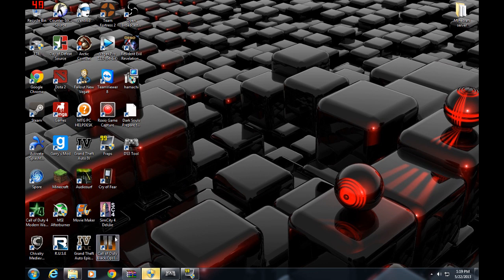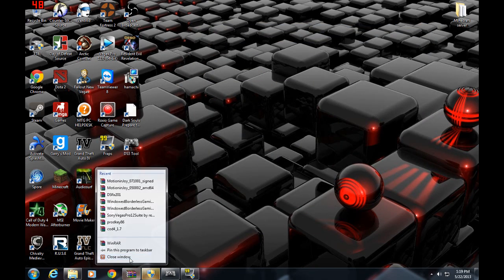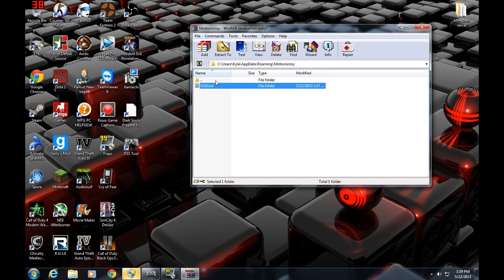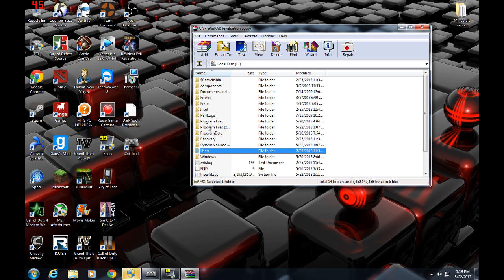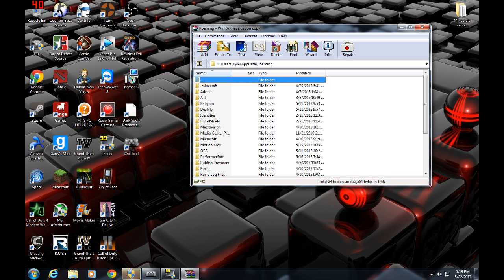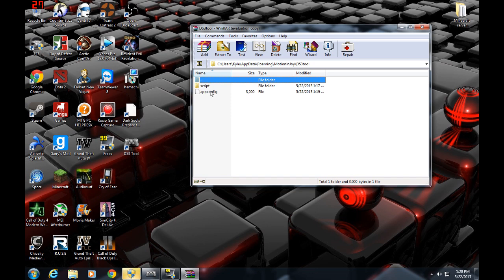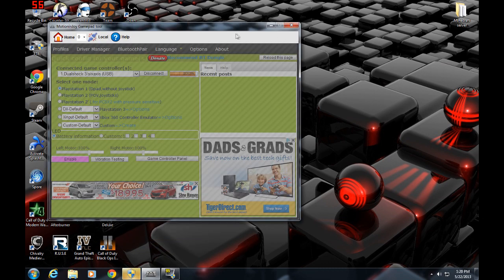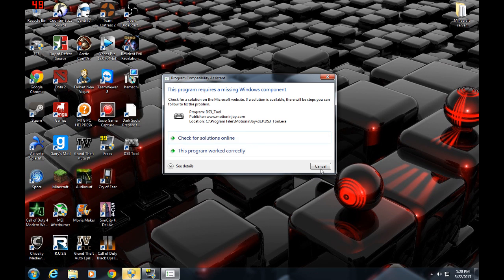How to fix ds3 tool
if the program just wont run or keeps crashing this should fix it.